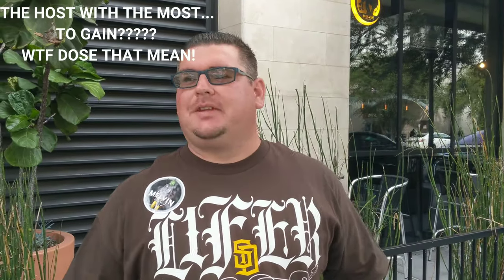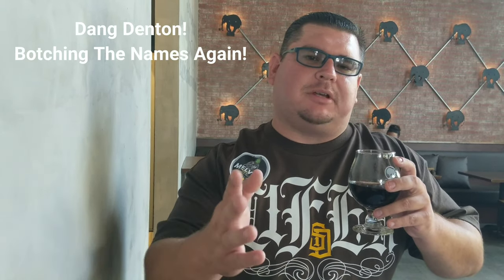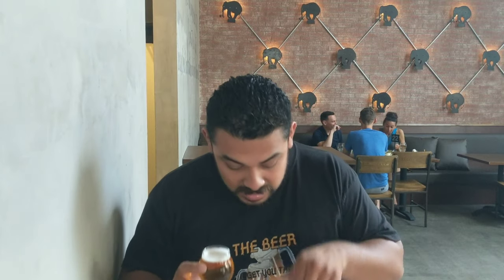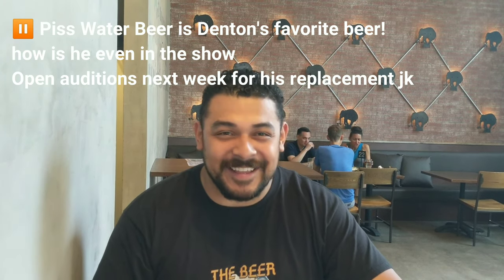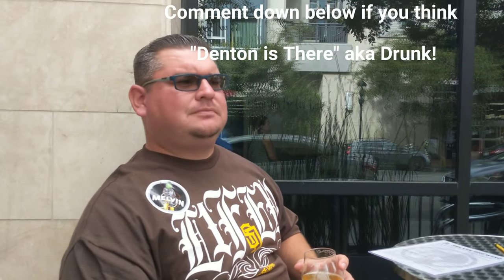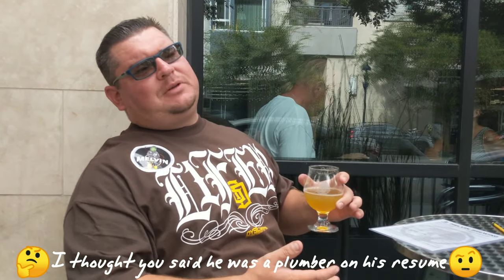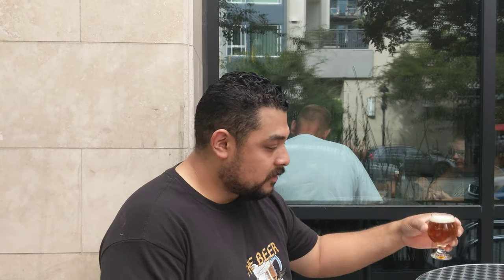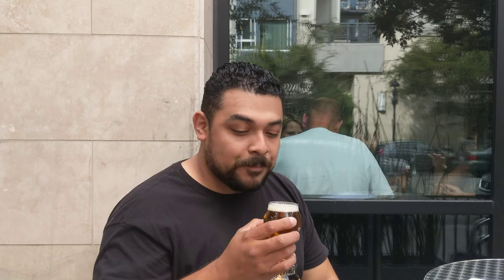Melvin Brewing at San Diego | East Village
LOCATION: 634 14th St Suite 109 & 110, San Diego, CA 92101

On Sunday September 15 we visited Melvin Brewing Co. We had a great time. I never would've thought I would drink at a brewery playing awesome Kung Fu movies ⛩️🎋🥋.They have a few games to keep the guest entertain they also have Street Fight arcade machine AWESOME.If you're looking for live entertainment they have a DJ with great mixes 🎶. The atmosphere at this Brewery is lay back and ready to create great memories with you and your friends.

For our reviews we tasted the following Beers;
🍺Digital Clouds Hazy IPA,
🍺Golden Mazapán 1904,
🍺Xozo Chile Stout,
🍺West Cost Melvin IPA
You can check our Review on YouTube The Beer Ambassadors

What we loved the most about Melvin is the collaboration with 3 of our favorite places
BORDER X BREWING, POR VIDA, & BESHOCK RAMEN 😋🍺☕🍜😋

Guys come check out Melvin Brewing at East Village you'll love it

Beer Advocate to read our Beer Journaling Reviews

Join Subreddit  r/BeerHeads